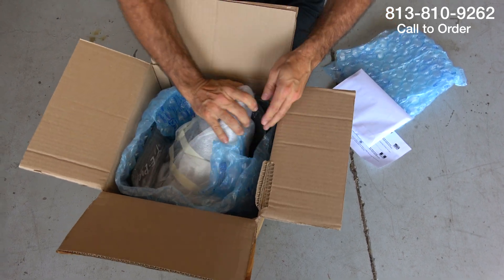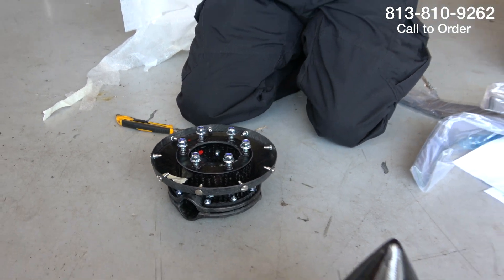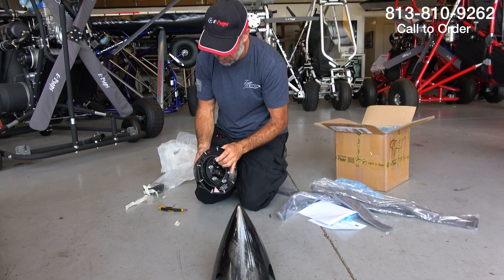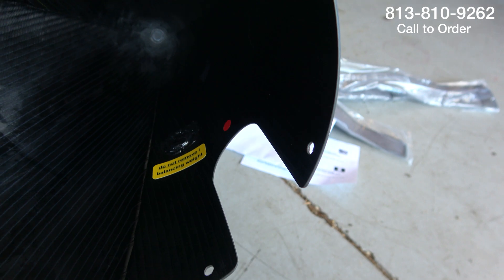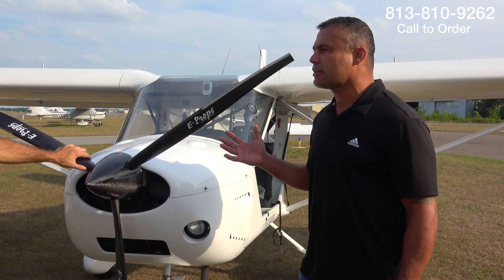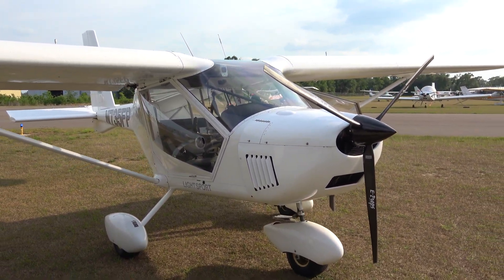Aeroprakt A22 Prop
We install a 70" 3 blade (4 blade also available) on the Aeroprakt A 22. The results were as expected which is saying a lot.